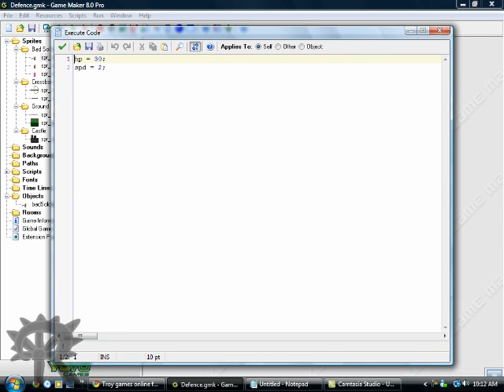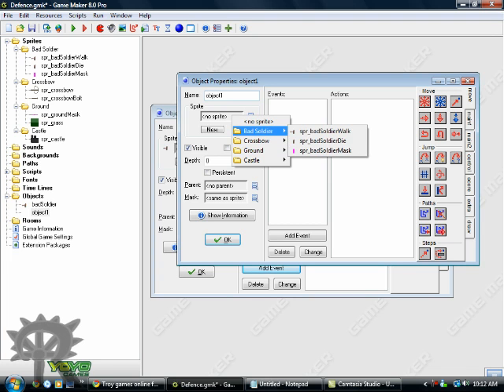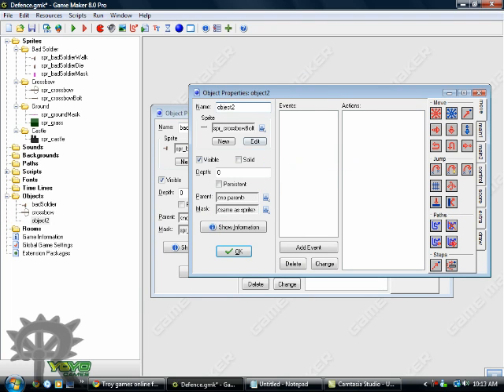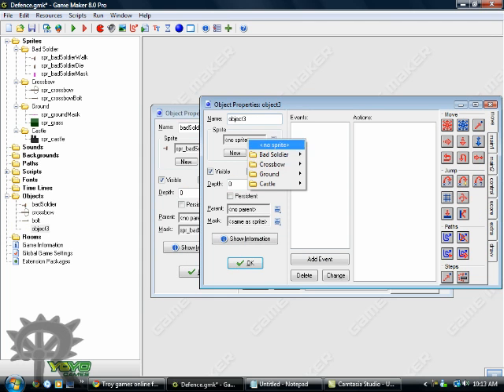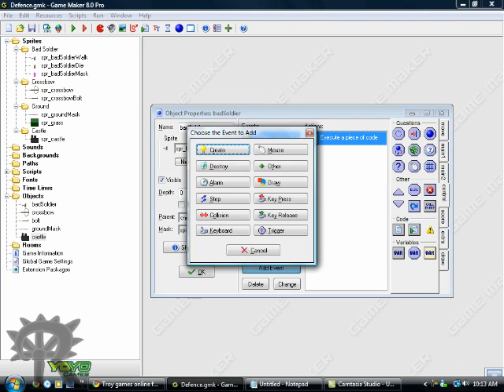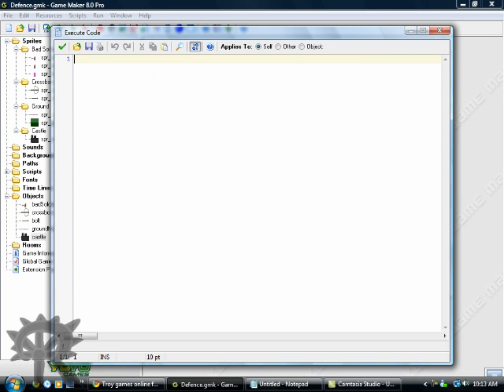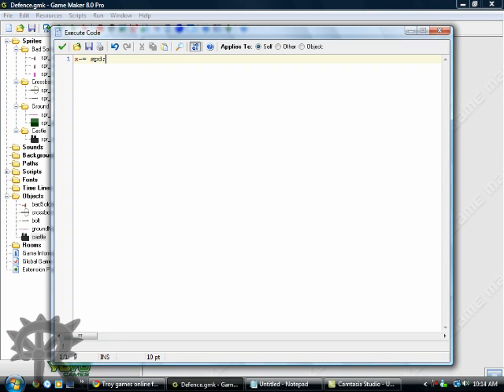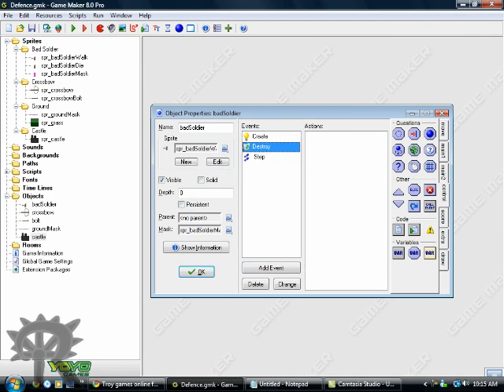[Game Maker 8 Tutorial] 001-Defense Game Part 2/10